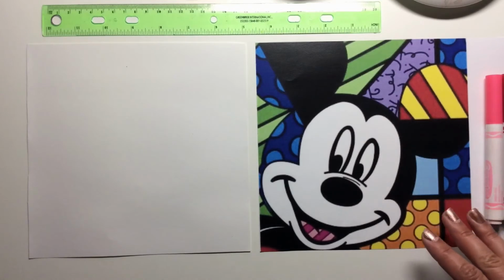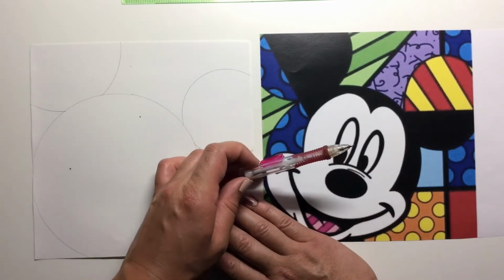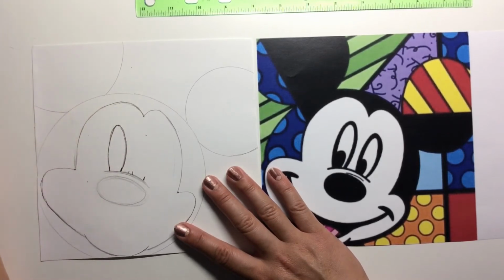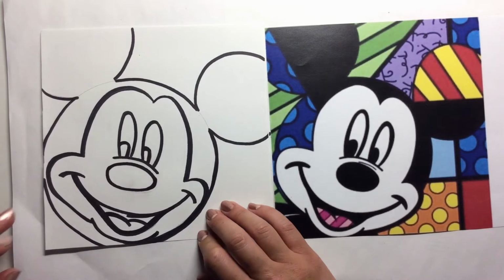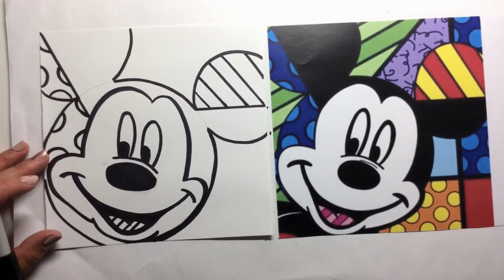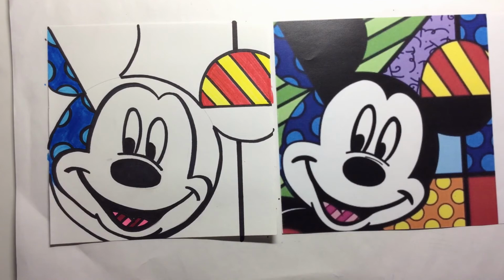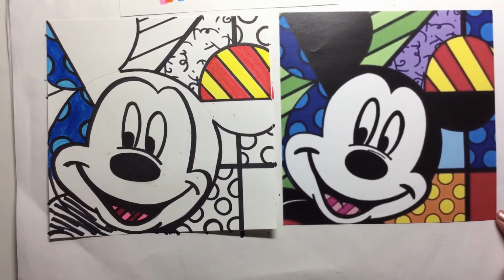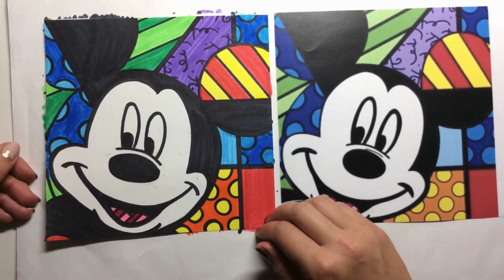Famous Artist: Romero Britto Mickey Mouse